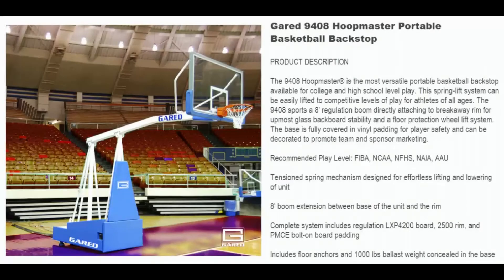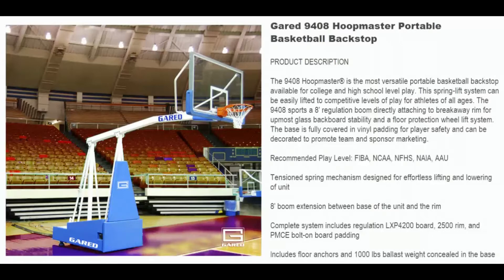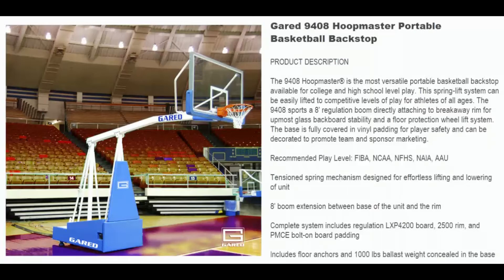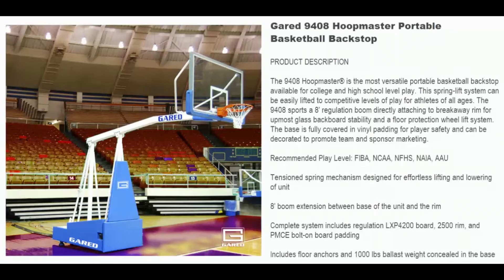Gared 9408 Hoopmaster Portable Basketball Backstop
9408 Hoopmaster Collegiate Portable Basketball Backstop, 8' Boom

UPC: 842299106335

PRODUCT DESCRIPTION

The 9408 Hoopmaster® is the most versatile portable basketball backstop available for collegiate and high school level play. This spring-lift system can be easily lifted to competitive levels of play for athletes of all ages. The 9408 sports a 8' regulation boom directly attaching to breakaway rim for upmost glass backboard stability and a floor protection wheel lift system. The base is fully covered in vinyl padding for player safety and can be decorated to promote team and sponsor marketing.
Recommended Play Level: FIBA, NCAA, NFHS, NAIA, AAU
Tensioned spring mechanism designed for effortless lifting and lowering of unit
8' boom extension between base of the unit and the rim
Complete system includes regulation LXP4200 board, 2500 rim, and PMCE bolt-on board padding
Includes floor anchors and 1000 lbs ballast weight concealed in the base